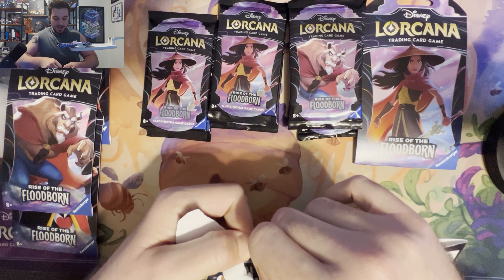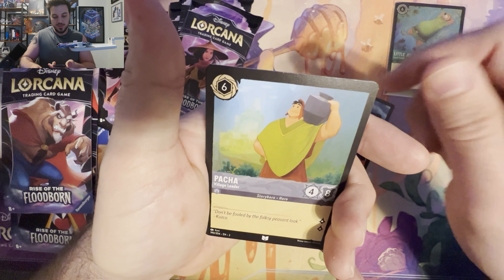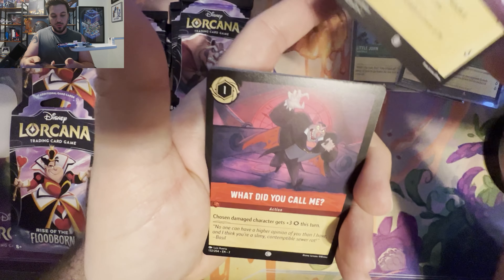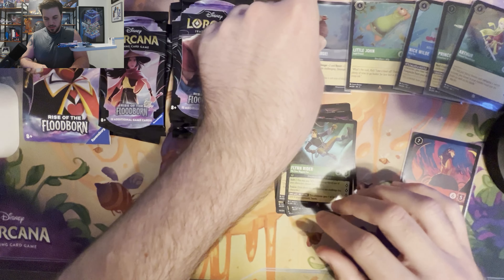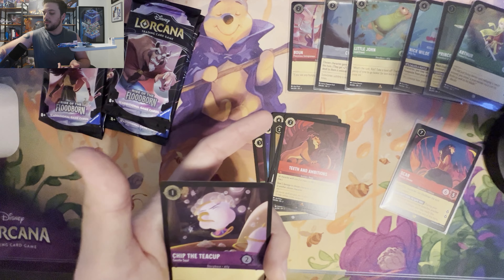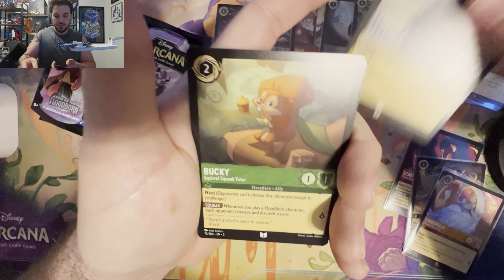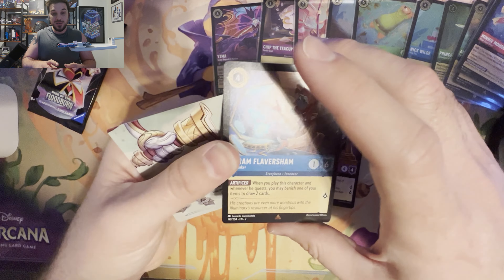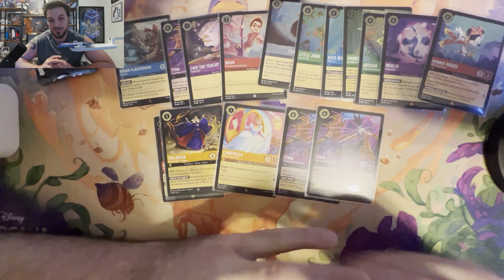Lorcana Casual Pack Opening #4, Rise of The Floodborn!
Today we continue our assult on Rise of the Floodborn in search of more foil's and Enchanted's!